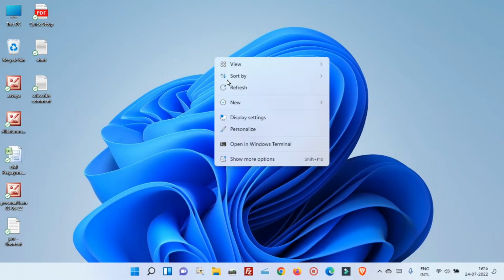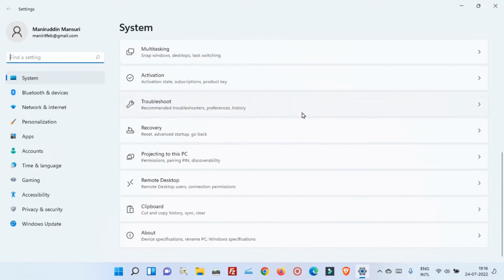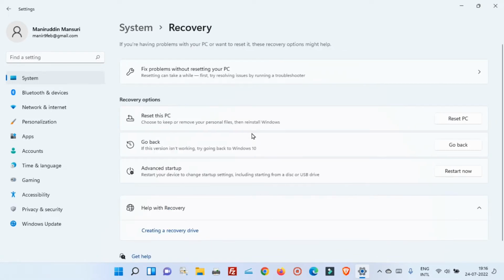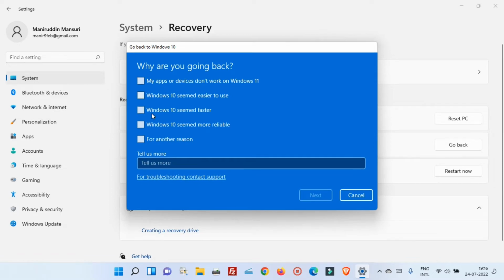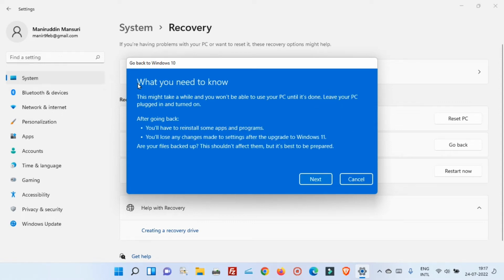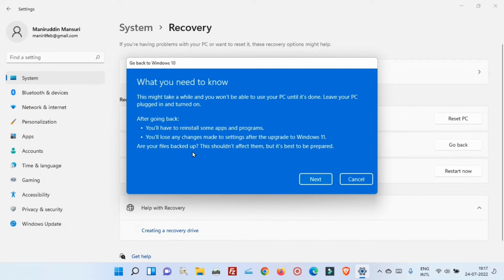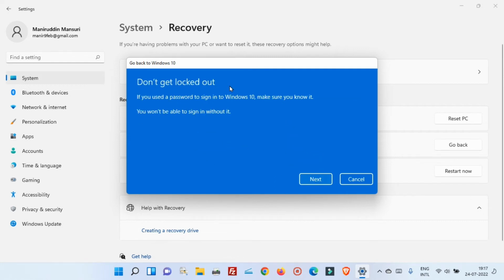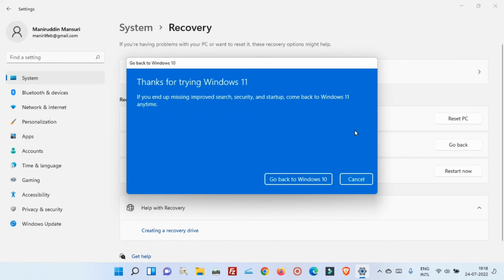Downgrade to Windows 11 to Windows 10 | How to Rollback Windows 11 to 10 | Go Back to Windows 10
"Welcome to Manitech! Here's a friendly reminder: while we strive to provide engaging and informative content, the views and opinions expressed in our videos are solely those of the creators and do not necessarily reflect the views of Manitech as a whole. Our content is for entertainment and educational purposes only, and should not be considered professional advice. Remember to always conduct your own research and consult with experts before making any decisions based on the information presented here. By watching our videos, you agree to take full responsibility for any actions you may take as a result. Stay curious, stay informed, and enjoy your journey with us at Manitech!"

Thinking about rolling back from Windows 11 to Windows 10? This video guide provides a clear, step-by-step process for reverting your system from Windows 11 to Windows 10. Whether you’re encountering compatibility issues or simply prefer the previous version, we’ll walk you through every step to ensure a smooth and hassle-free rollback.

In this video, you’ll learn:

- How to Rollback Windows 11 to Windows 10: Detailed instructions for reverting your operating system to Windows 10.
- Step-by-Step Rollback Process: Comprehensive guide on how to go back to Windows 10 from Windows 11.
- Backup and Preparation: Tips on preparing your system and backing up important data before rolling back.
- Troubleshooting Common Issues: Solutions to potential problems you might face during the rollback process.

Follow this tutorial to seamlessly return to Windows 10 and regain your preferred operating system. Ideal for users who have upgraded to Windows 11 but wish to switch back to the previous version.

Have questions? Drop them in the comments below, and we'll be happy to assist.

= = = = Useful Links = = = =

🔥Home Gadgets
🔥Home Decor

= = = = Your Queries = = = =

How to rollback Windows 11 to Windows 10,
Go back to Windows 10 from Windows 11 tutorial,
Revert Windows 11 to Windows 10 step-by-step,
How to downgrade from Windows 11 to Windows 10,
Windows 11 rollback guide,
How to switch from Windows 11 to Windows 10,
Return to Windows 10 after upgrading to Windows 11,
Rollback Windows 11 to Windows 10 process,
Windows 11 to Windows 10 rollback instructions,
How to revert Windows 11 to Windows 10,
Step-by-step guide to go back to Windows 10 from Windows 11,
Windows 11 downgrade steps,
How to undo Windows 11 upgrade and return to Windows 10,
How to return to Windows 10 from Windows 11,
Rollback Windows 11 to Windows 10 guide,
Reverting Windows 11 to Windows 10 guide,
How to go back to Windows 10 after Windows 11 upgrade,
Windows 11 to Windows 10 downgrade process,
Step-by-step Windows 11 to Windows 10 rollback,
How to switch back to Windows 10 from Windows 11,
Undo Windows 11 upgrade and return to Windows 10,
How to roll back to Windows 10 from Windows 11,
Windows 11 rollback process explained,
Revert to Windows 10 from Windows 11 tutorial,